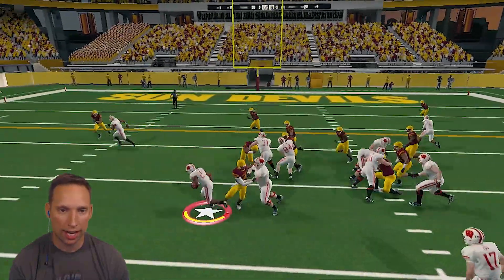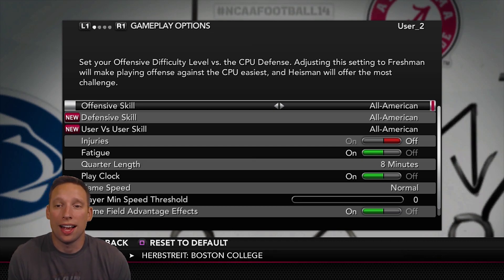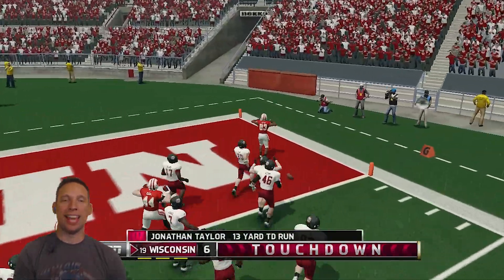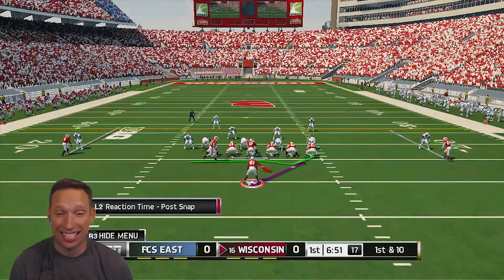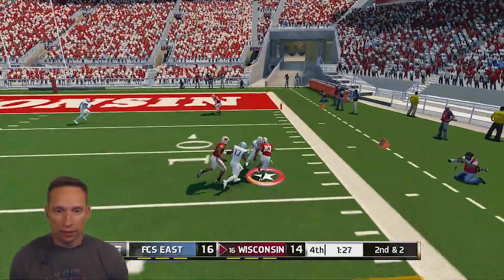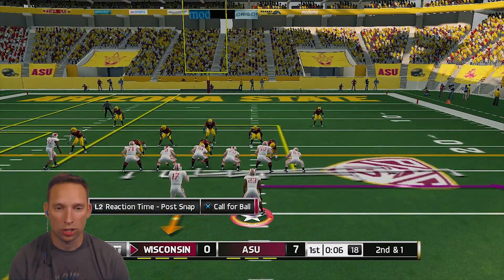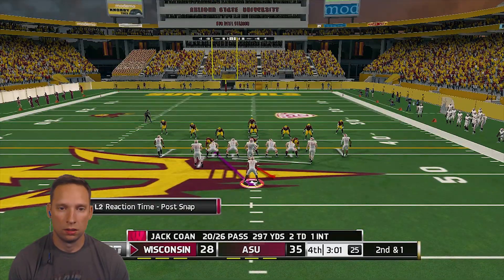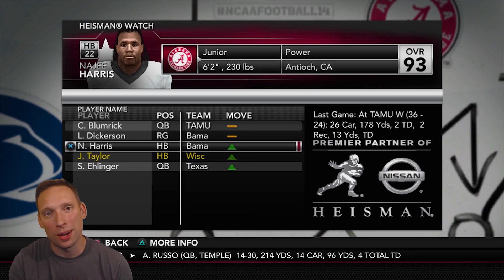Jonathan Taylor NCAA Football Road To Glory RB | Wisconsin Badgers | 2020 Heisman Watch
Jonathan Taylor the running back from Wisconsin is considered the best running back in the nation and is a finalist for the 2020 Heisman Trophy. Can we help Jonathan Taylor win the Heisman in Road To Glory NCAA Football 14?

PSN CoachPlaysGames
Twitter CoachPlaysGames